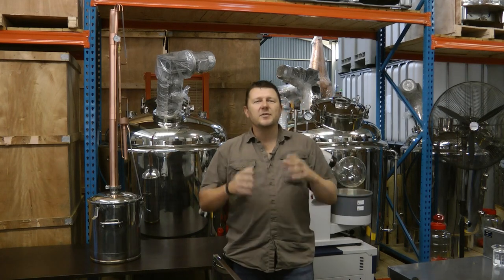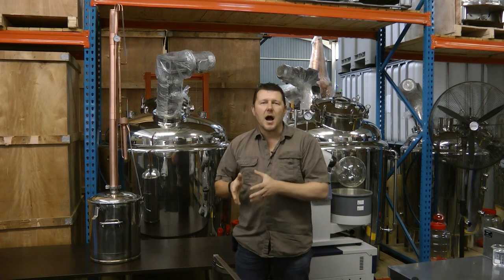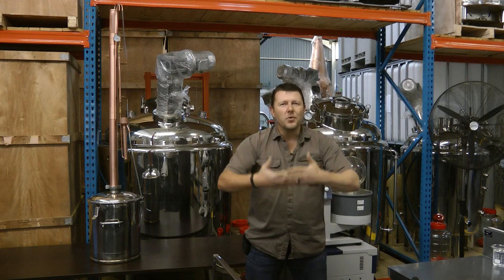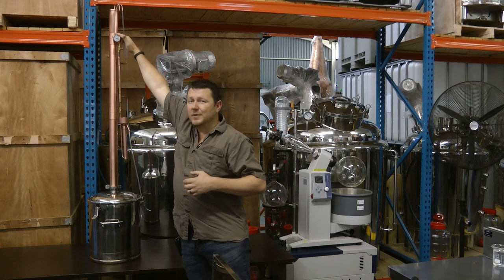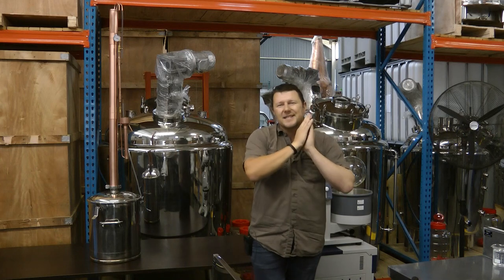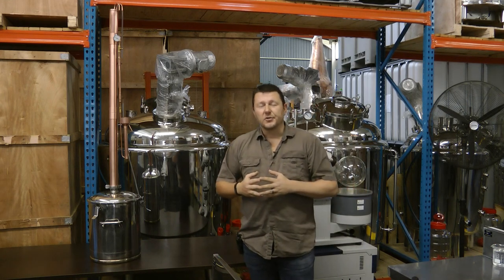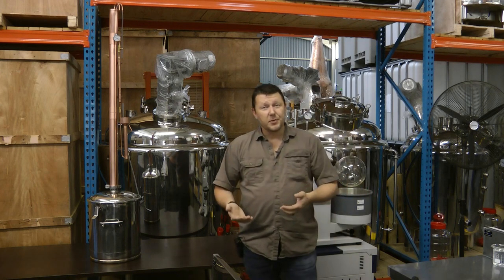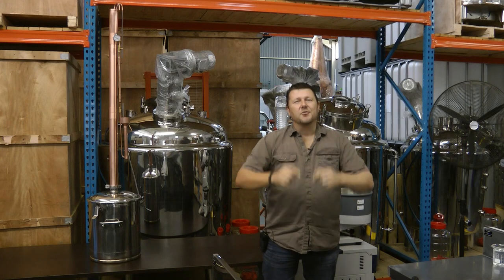Adjustable Reflux Column Still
One of the first Stills Distillique started building and selling more than 13 years ago, the Adjustable Reflux Column Still remains a favourite amongst Home and Hobby Distillers, due to its versatility and ease of use.